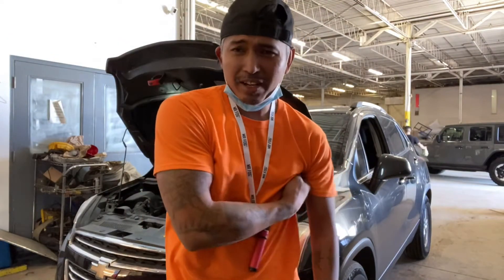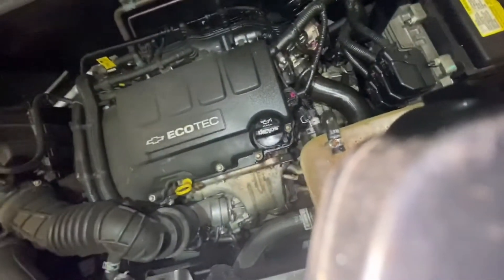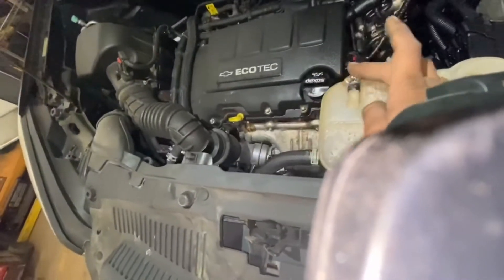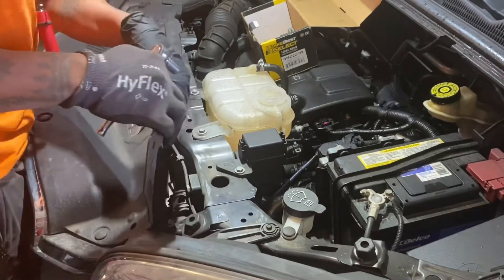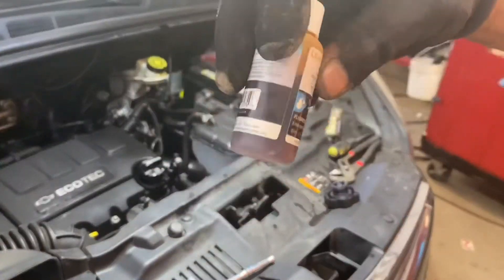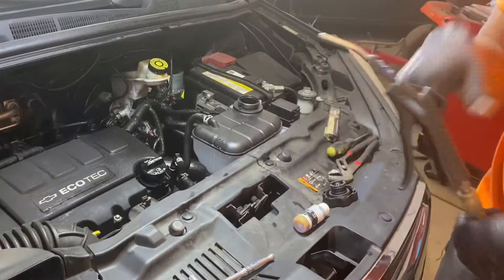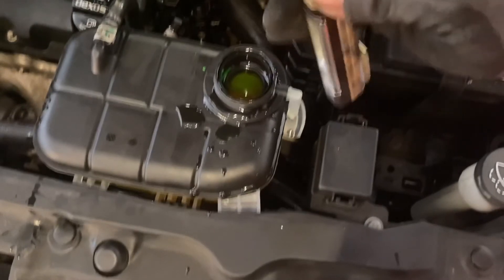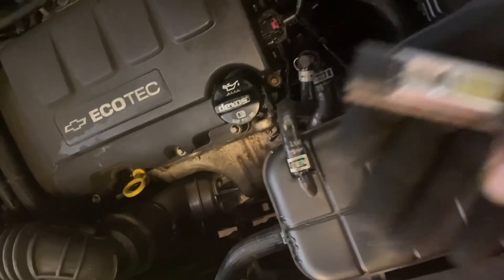2016 Chevrolet Trax reservoirs and leak detection.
2016 Chevrolet Trax reservoirs and leak detection. How to replace reservoir and check for leaks